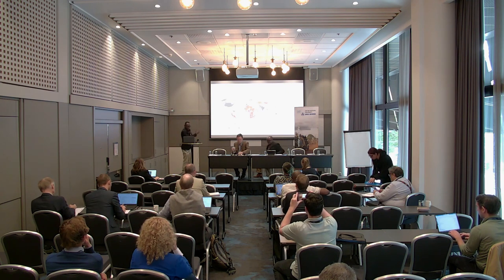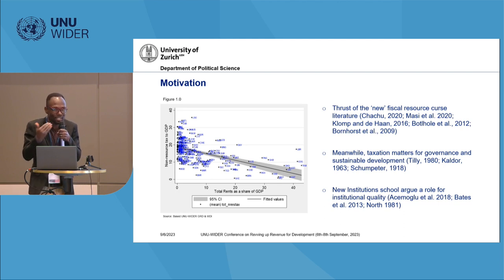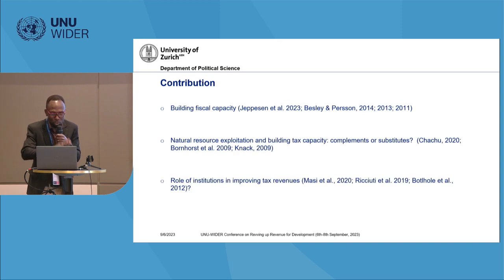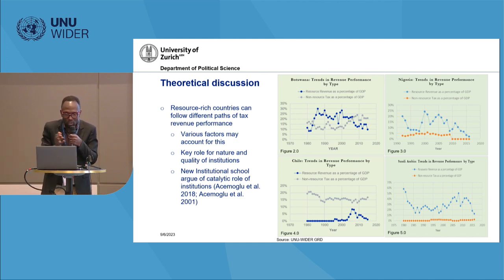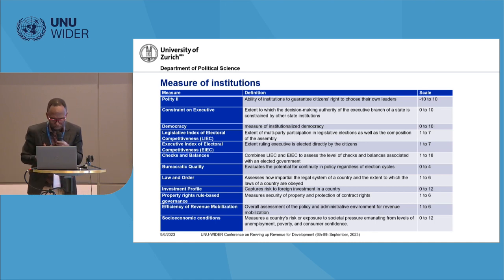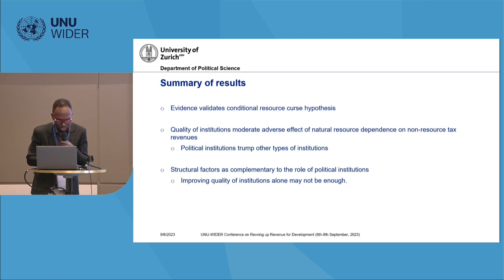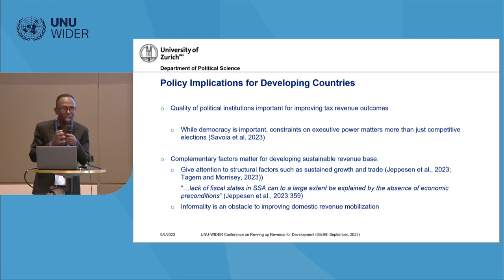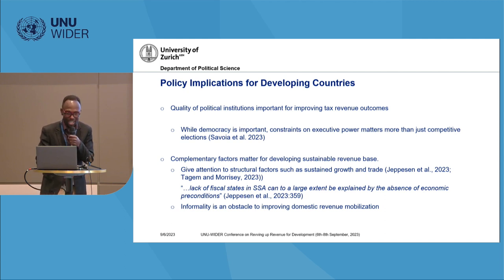1.3 Tax and the resource curse - Daniel Chachu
Historically, resource-rich economies tend to tax less. This session will address the causes of the resource curse on taxation, and how it may be mitigated. This will be a joint session between the Fiscal States and Extractives projects of UNU-WIDER’s DRM programme.